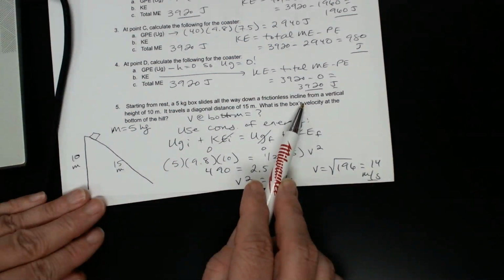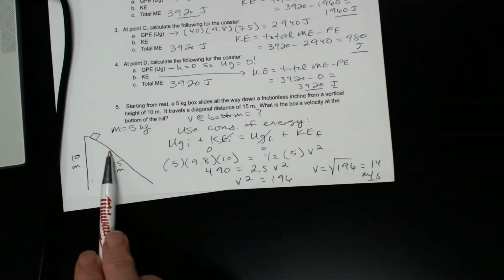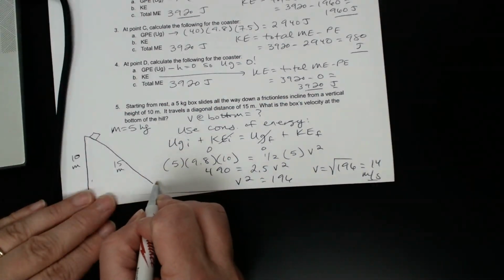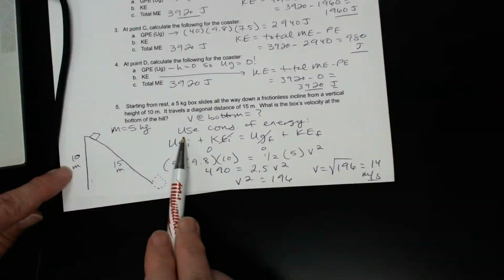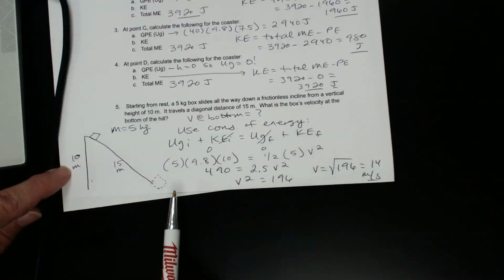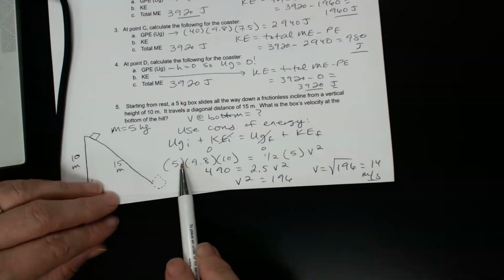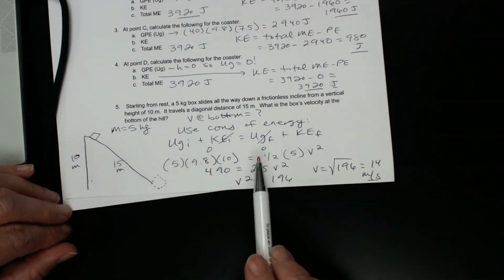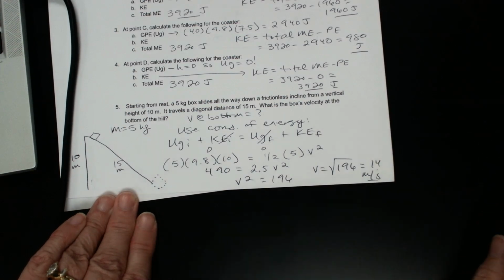Energy hw week of 1 8, #5 and 8